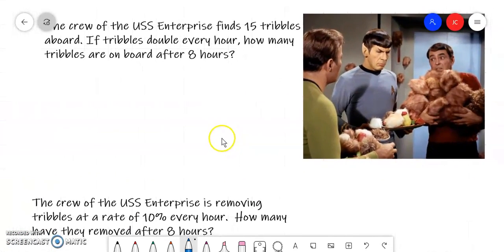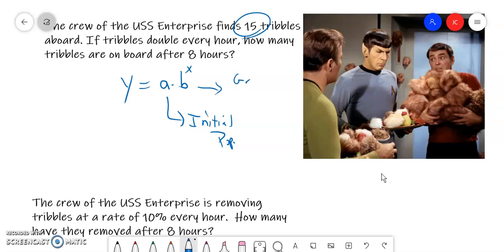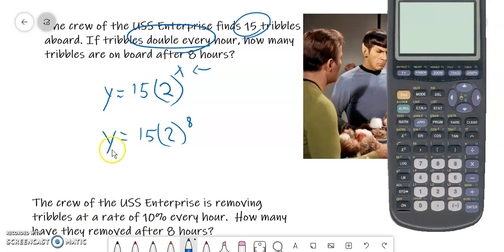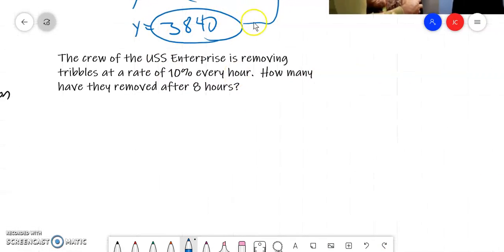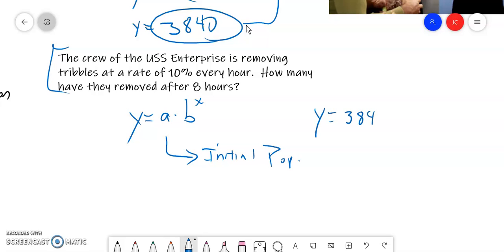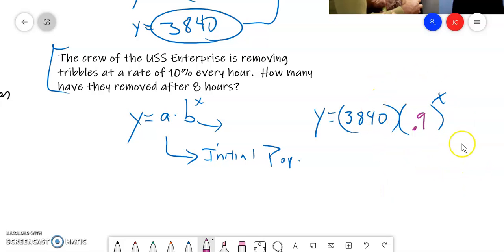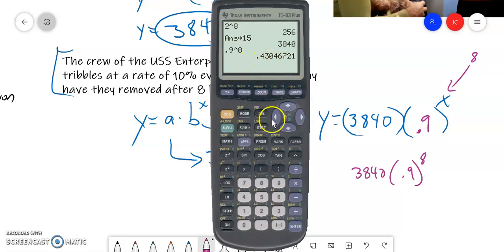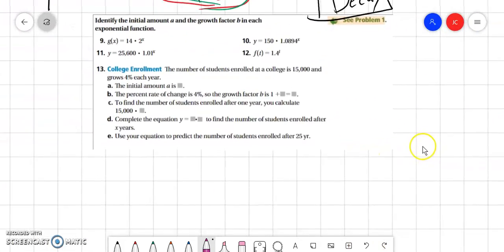Exponential Growth and Decay Part 2